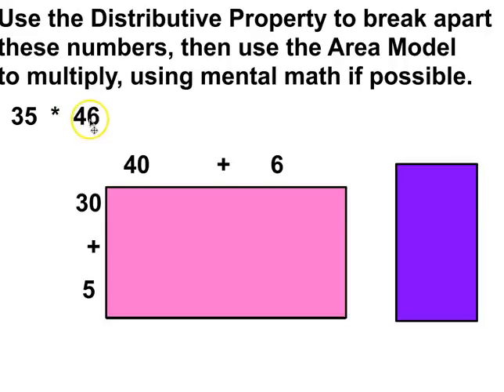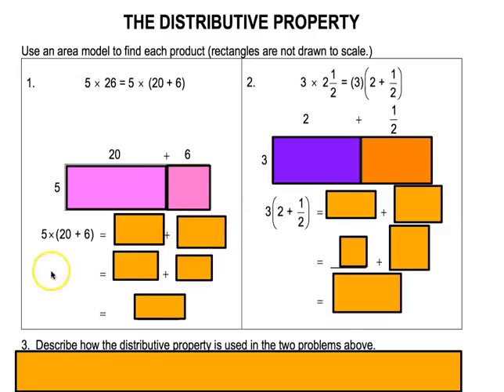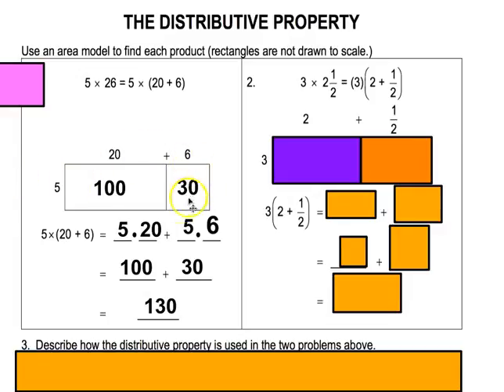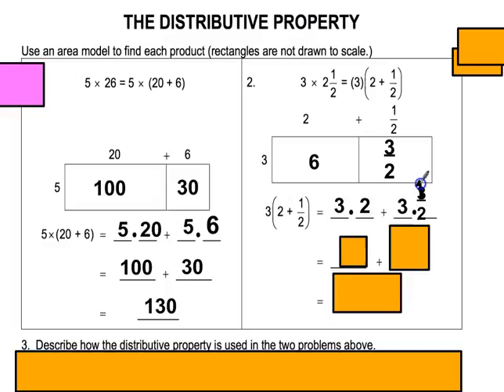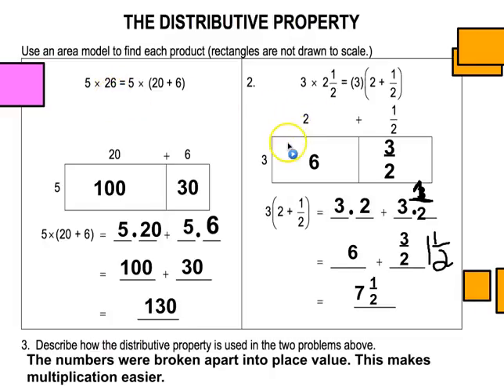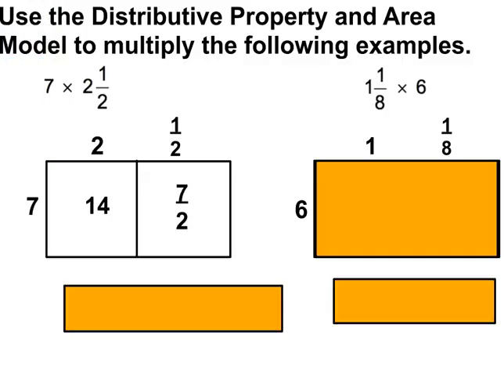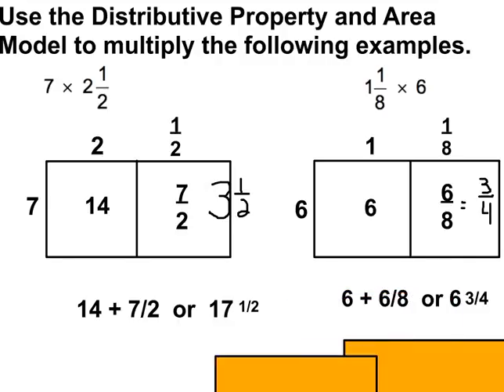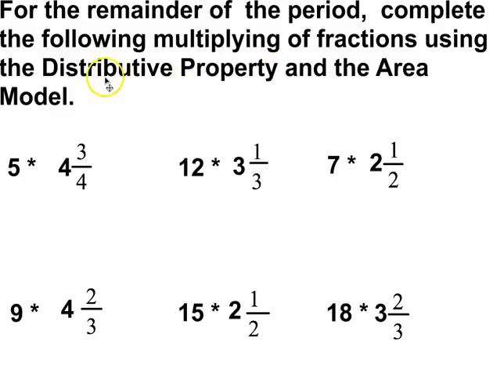Fractions and Distrib property